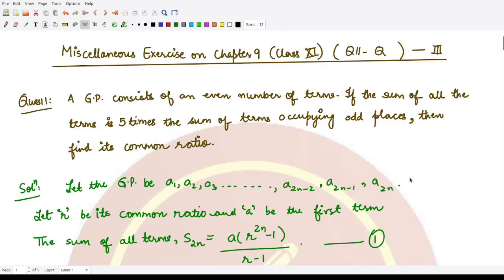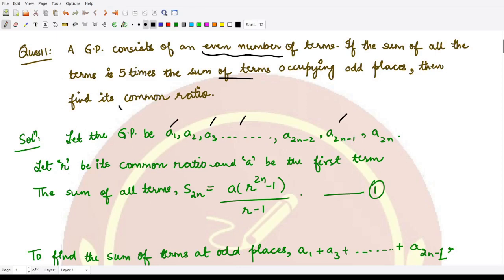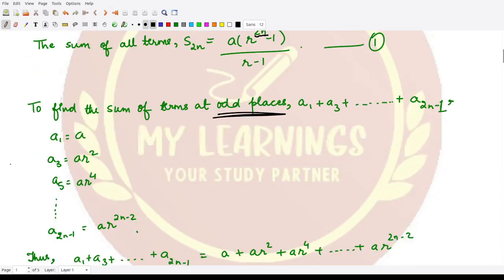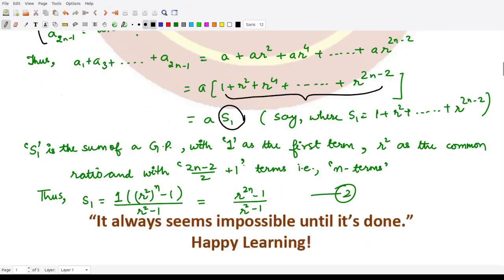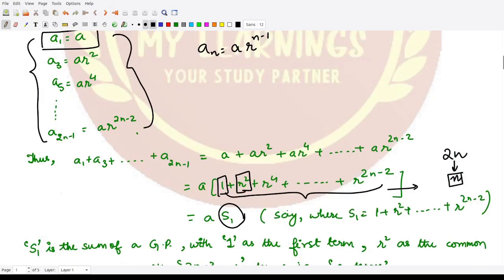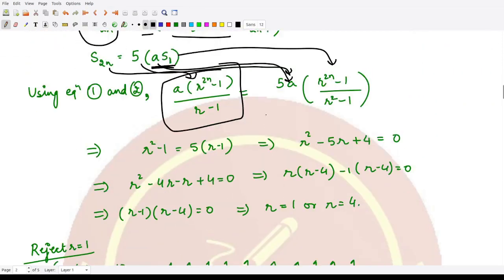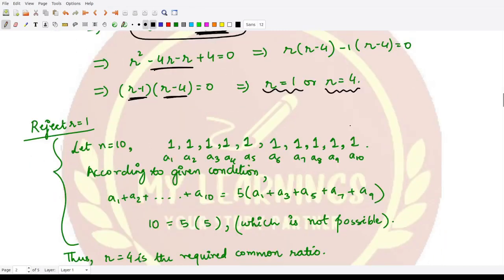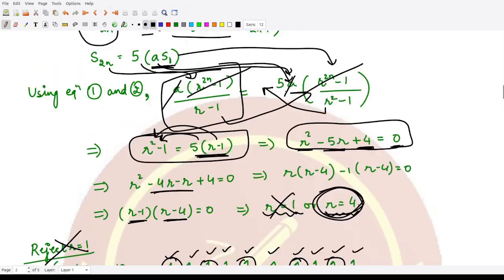#93: Miscellaneous Exercise || Q11 || Class XI || NCERT || Chapter - 9